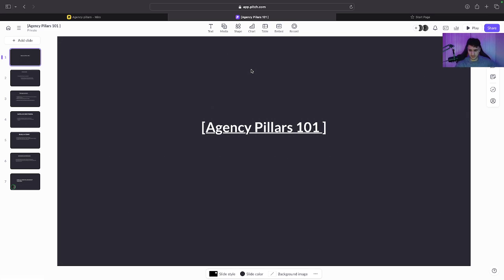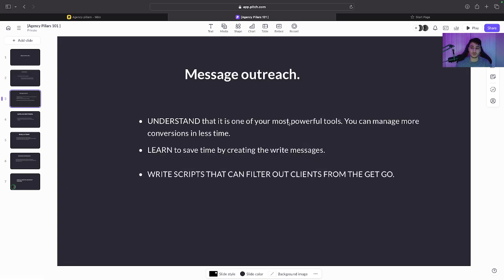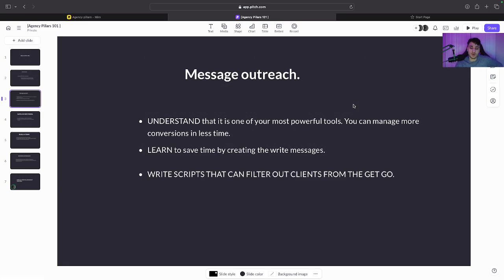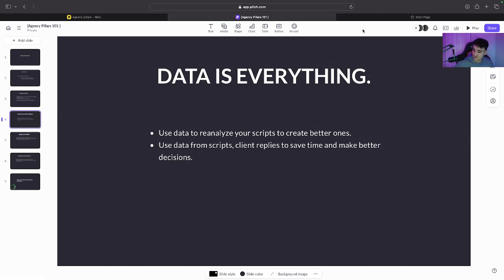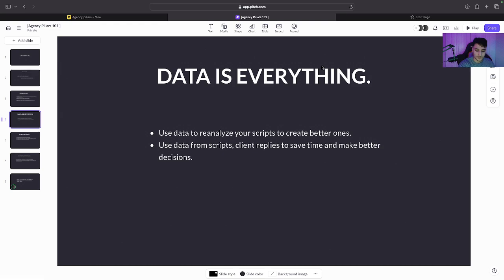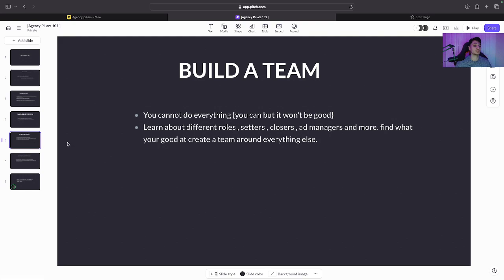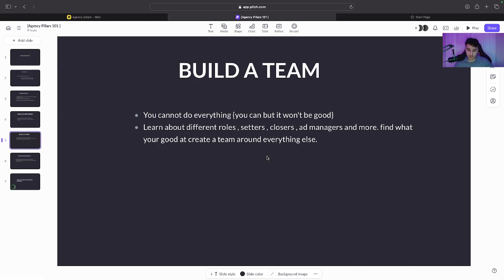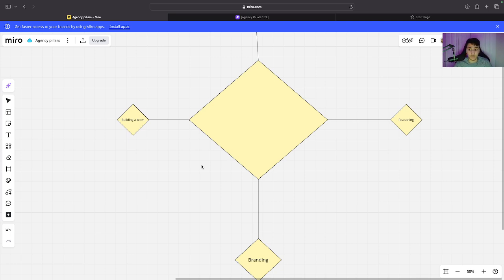THE ECOSYSTEM YOU NEED TO SCALE YOUR AGENCY.